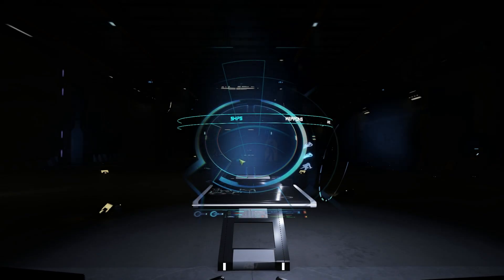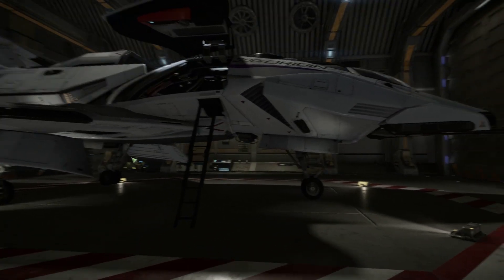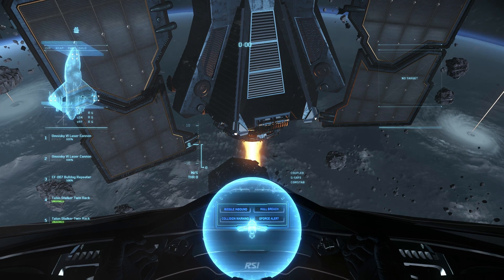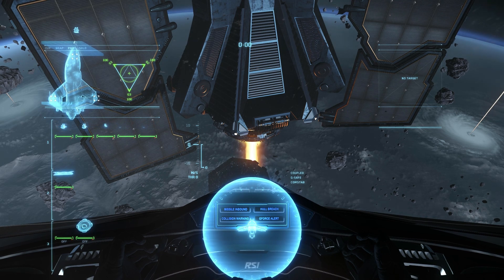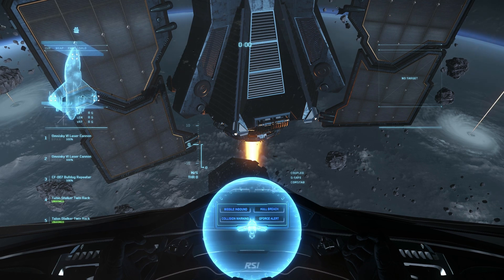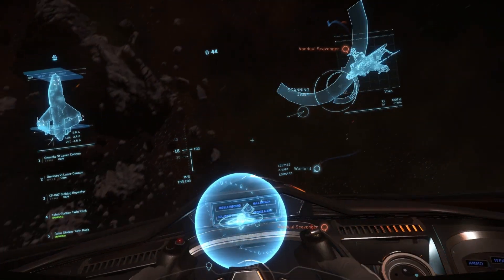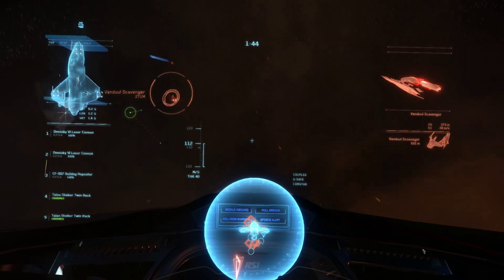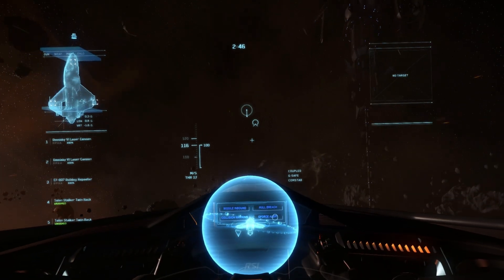ARENA COMMANDER - How to use ARK!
The "Autonomous Response Kernel" (ARK) is a Private Military Technology commissioned by Van Diemen's Volunteers Defence Corporation (VDV) and solely funded and developed by Strategic Economics Inc. (ECONOMICS) to be used in addition to Voice Attack software.

To get your hands on the ARK audio package, which we will be continuing to update with new commands and responses as the game develops, then head to our Sellfy store where you can purchase all the files you need for only $2.00. Your money not only goes to purchasing the ARK voice files but also investing in and supporting the continued expansion and free updates to the ARK profile.